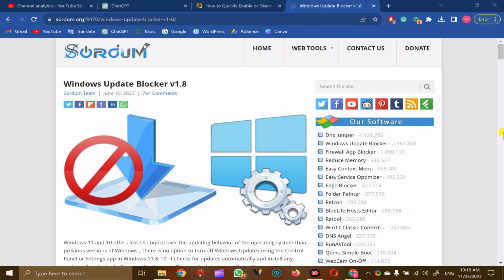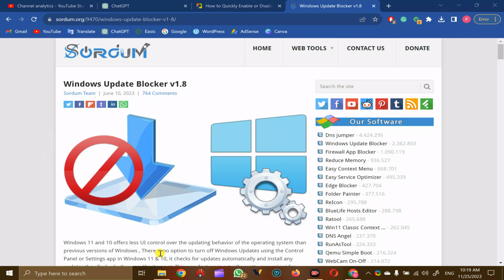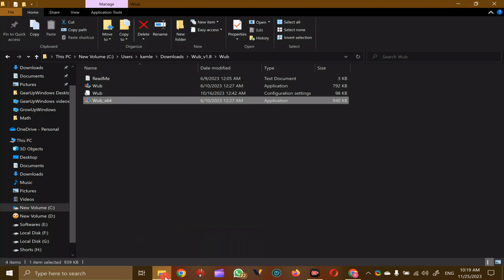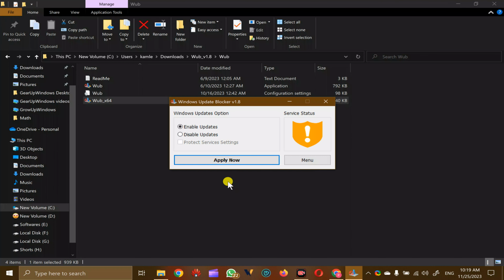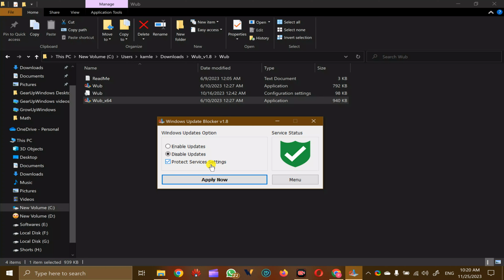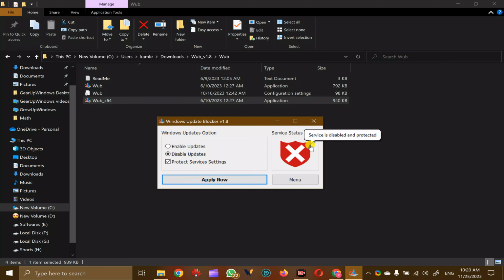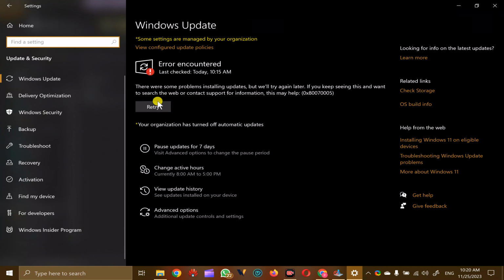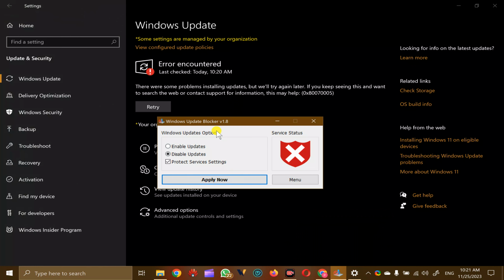How to Permanently Pause or Stop Windows 10 Updates using Windows Update Blocker | GearUpWindows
Title: Permanently Pause or Stop Windows 10 Updates using Windows Update Blocker Freeware Tool | GearUpWindows

Learn how to permanently pause or stop Windows 10 updates using Windows Update Blocker on GearUpWindows! In this tutorial, we guide you through the process of using this powerful tool to take control of your Windows 10 updates, giving you the flexibility to manage them according to your preferences. Say goodbye to unexpected interruptions and regain control of your update schedule. Watch now and take charge of your Windows 10 experience with GearUpWindows!